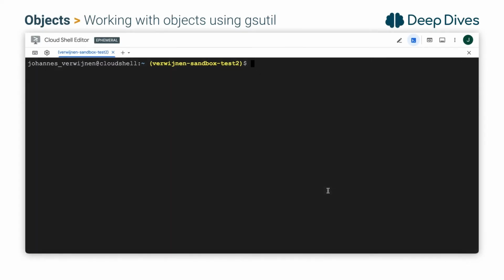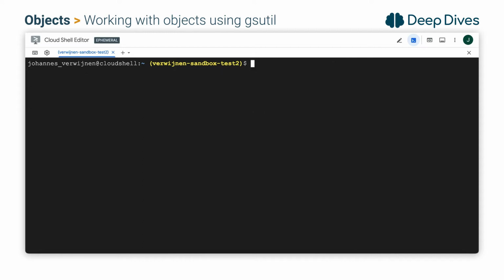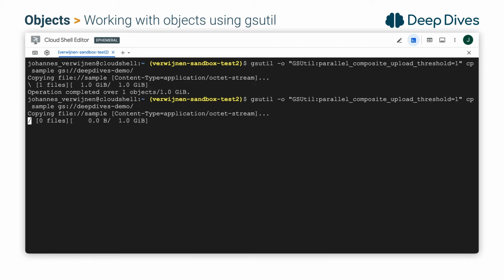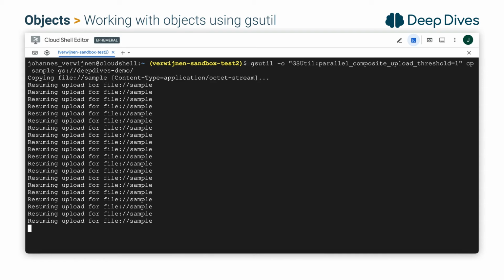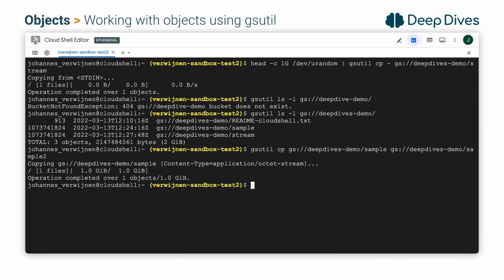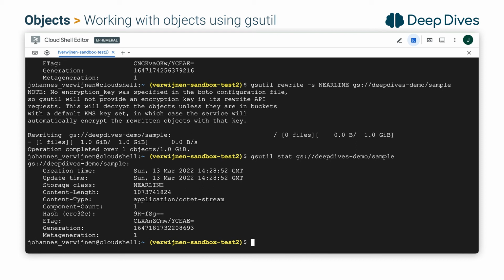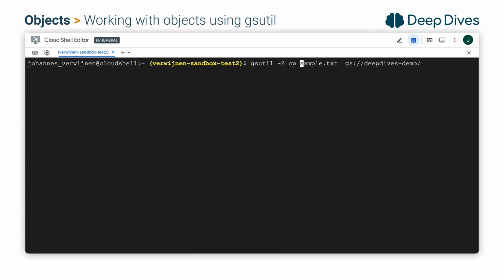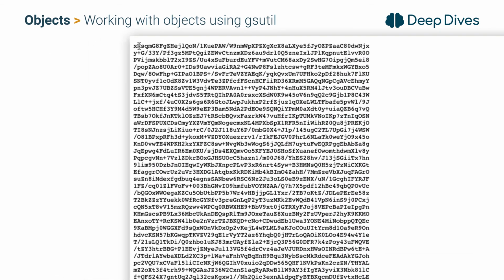Module: 5.2.2 - Working with objects using gsutil